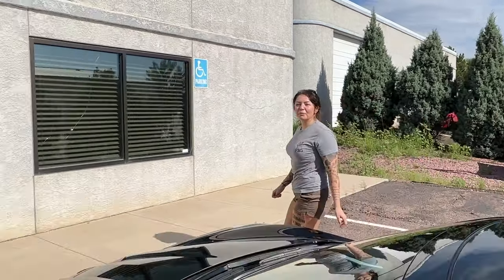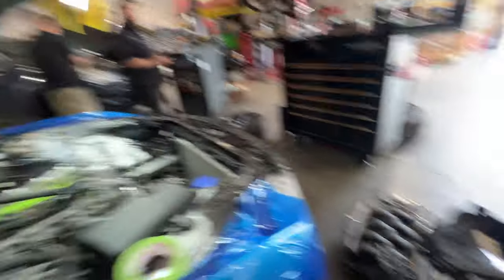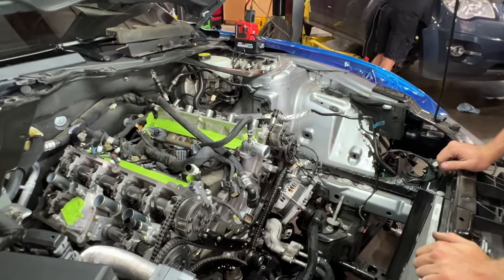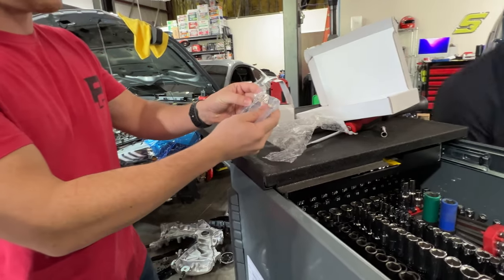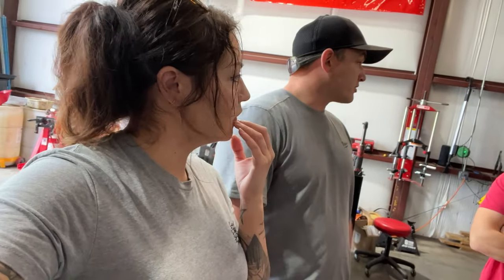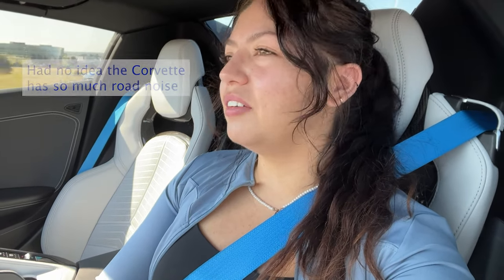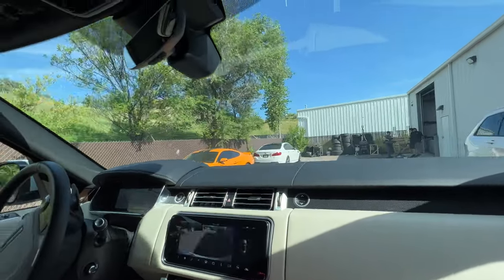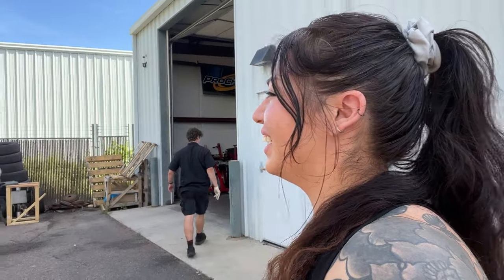My Mach1 Mustang gets SUPERCHARGED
I finally did it!

Procharger Stage 2 Tuner Kit P-1SC-1
Supercharger finish: Black (p/d series)
ID1050 Injectors
Surge Sys: Race Valve Red (open)
HP Tuner credits
Multi-V Stretch Belt